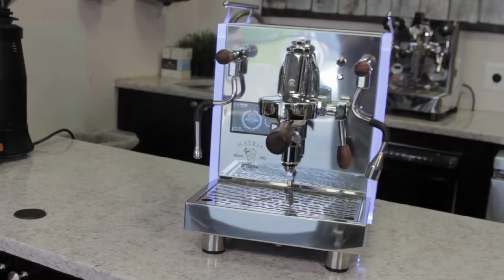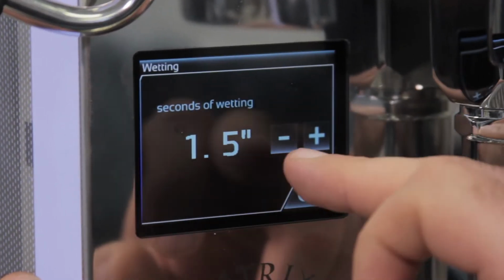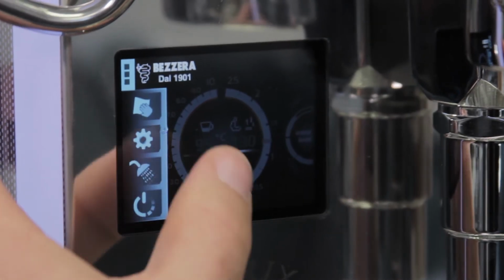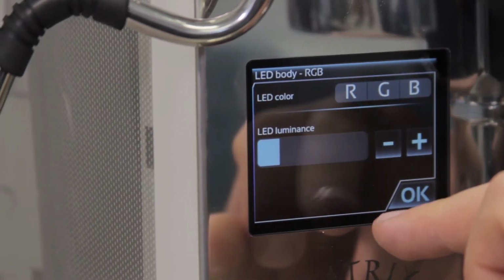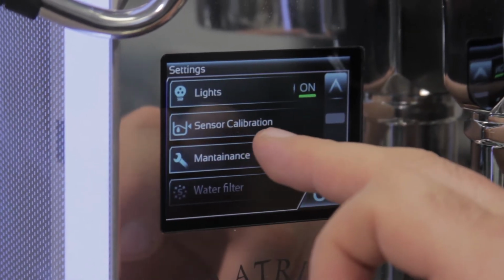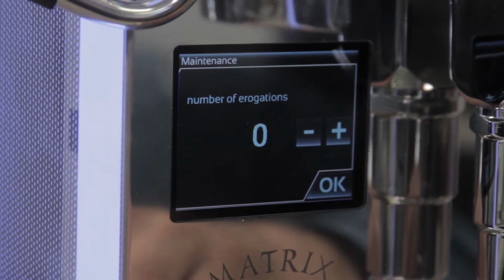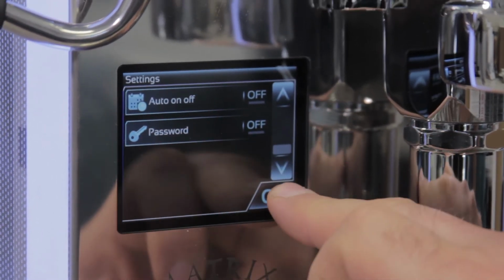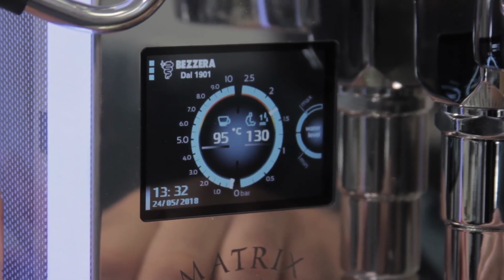Bezzera Matrix - Menu and Settings Overview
The Bezzera's new touch menu sure makes changing settings a breeze! Check out the different functions this great machine has to offer!